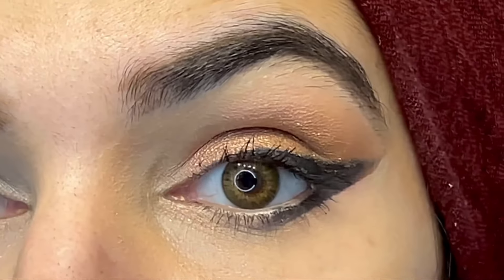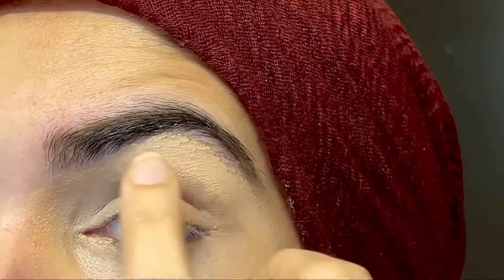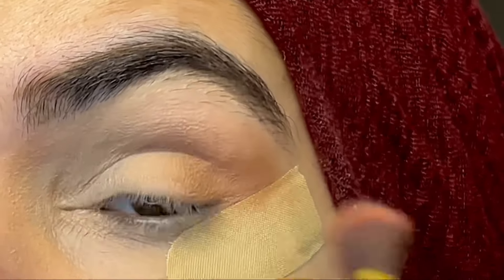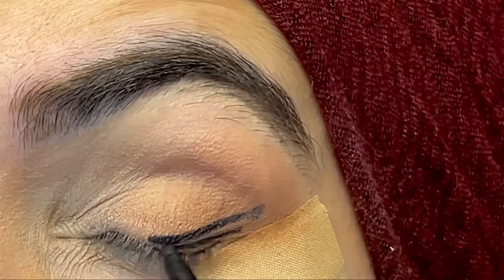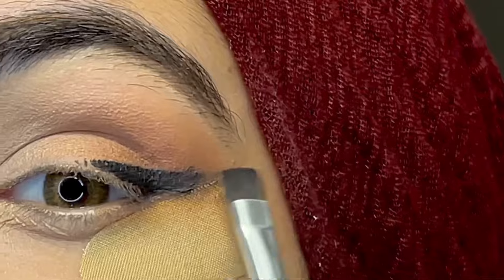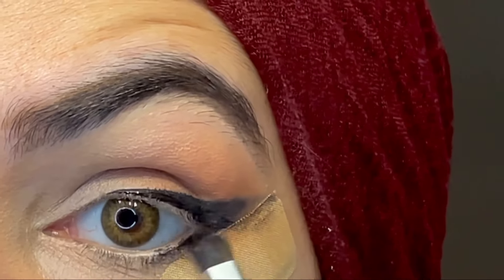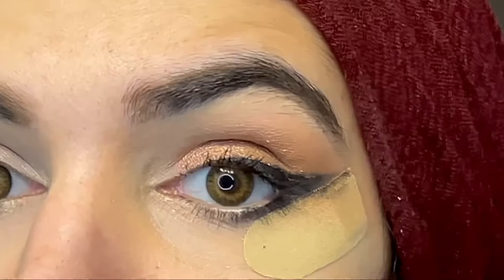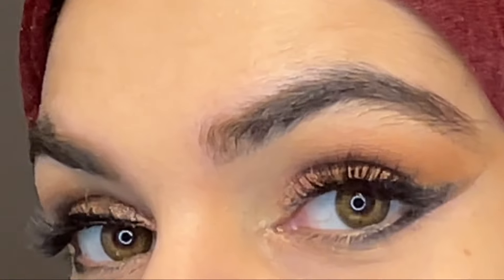Eid Day Soft Beginners Smudged Winged Eyeliner Look for Hoohed Eyes- Eye Makeup for Beginners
Easy smudged winged linker look for Hooded eyes. If you have hooded eyes try this houhed eyeliner tutorial.

Please ask me in the comments if you have any questions.